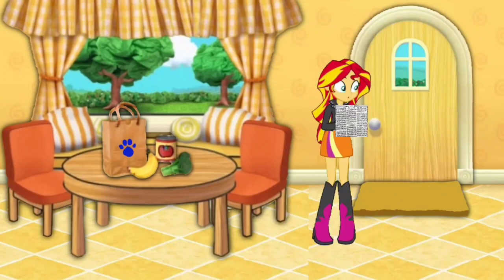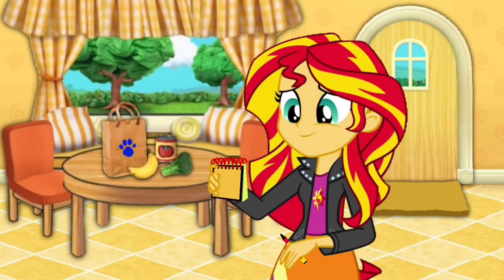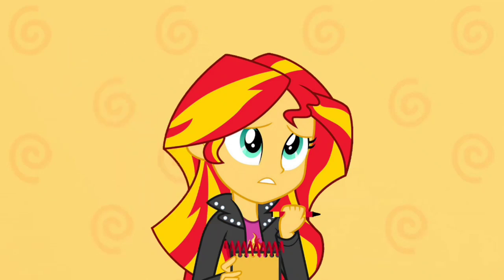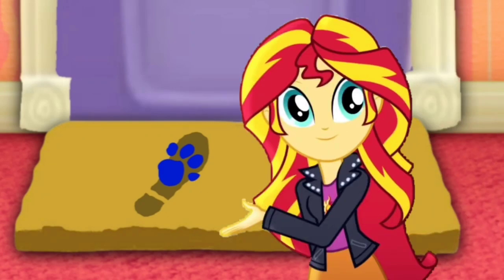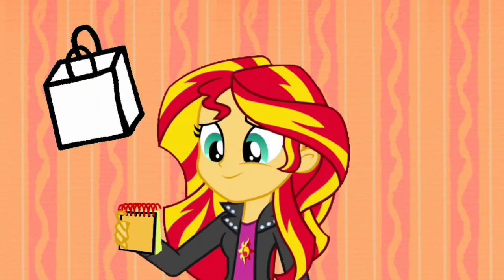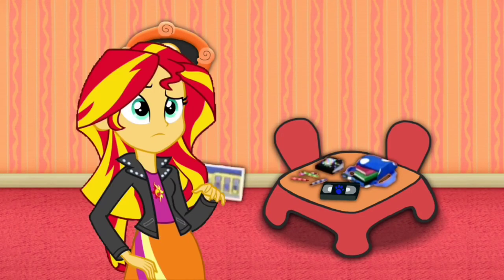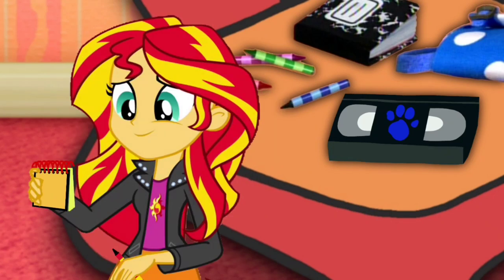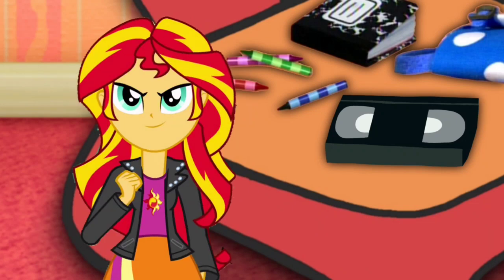Blue's Clues and Sunset Shimmer: 3 Clues from (Shy)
Sunset Shimmer is finding clues to figure out why Blue is feeling shy.

Credit: 15.ai for Sunset Shimmer's Voice, Ben Casey, RoccoTheBlue'sClues&OtherShowsFanatic3000, Jordan Gwartney, Alexander Bex, Botchan-MLP, ToonAlexSora007, YTPinkePie2, rupahrusyaidi and Other Vector Artists